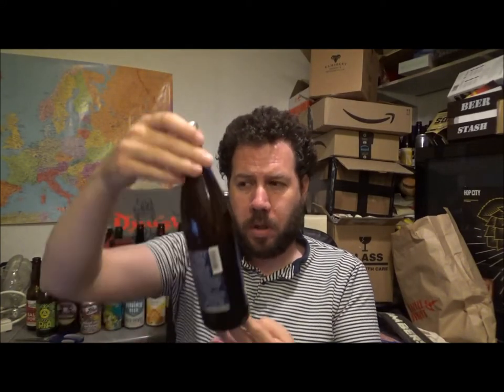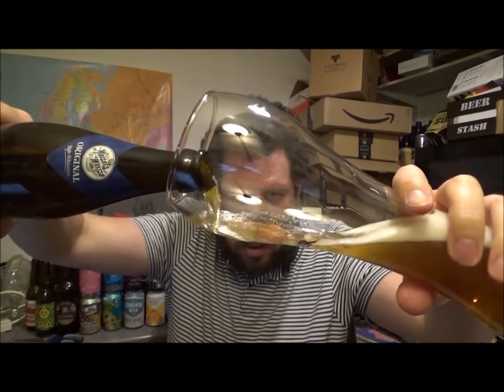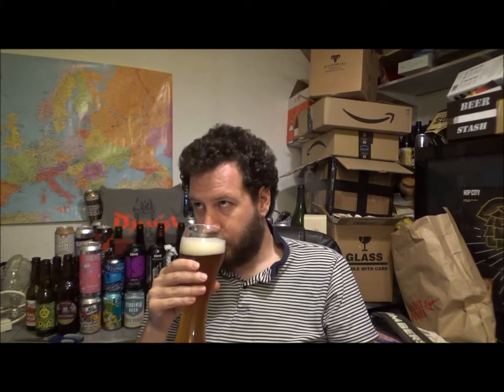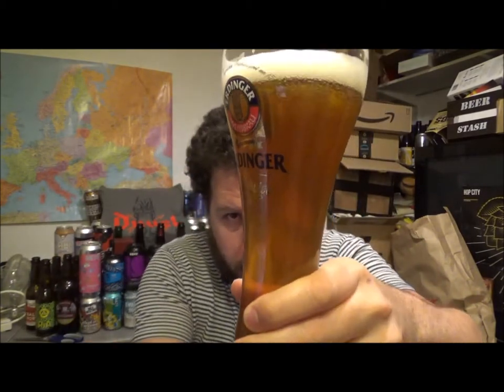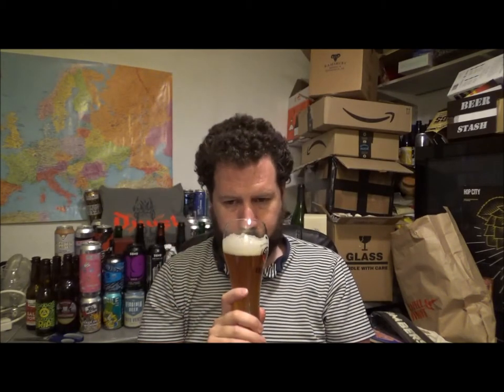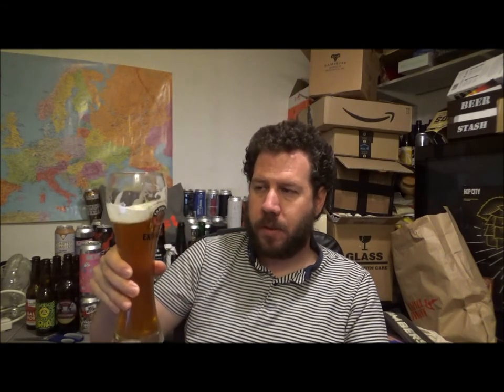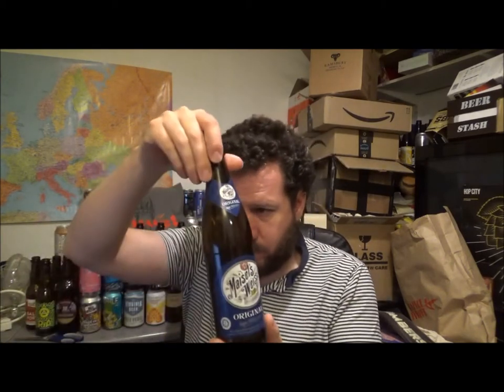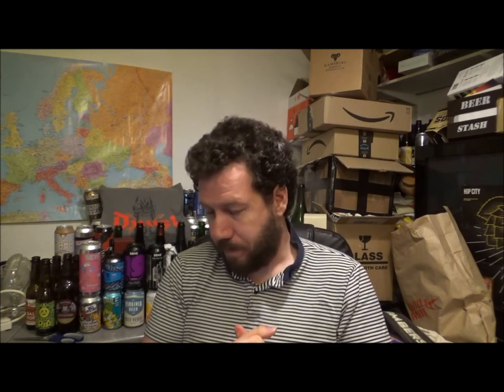Maisels Weisse Orginal - Hefeweizen | Brauerei Gebr Maisel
Beer Review #1365 (Lockdown Review #61)
Brewery - Brauerei Gebr Maisel
Location - Bayreuth, Bayern, Germany.
Beer - Maisel’s Weisse Orginal
Style - Hefeweizen
ABV - 5.2%
IBUs - 12
Reviewed on - 29th May 2020.
Commercial Description - The bright reddish amber color and choice yeast from home-grown cultures, endow Maisel’s Weisse Original with its unique character.

Brauerei Gebr Maisel:
Brauerei Gebr. Maisel has always been a true family brewery. Founded in 1887 by brothers Hans and Eberhard Maisel, who themselves grew up in a family of brewers, their own history traces back another 100 years. Today, Jeff Maisel runs the family company – now in its fourth generation. A wealth of knowledge, plenty of creative ideas and a lot of heart and soul – that’s what has shaped this brewery for decades, and what makes it so successful to this day. Brauerei Gebr. Maisel is most famous in Germany and abroad for its Bavarian wheat beer specialties. The brewery launched its latest brand, Maisel & Friends, in 2012, making Maisel a pioneer in the fast-growing specialty and craft beer segment. Maisel & Friends stands for new and creative interpretations of international beers with surprising tastes and flavors. All beers are brewed according to the Reinheitsgebot, the Bavarian Beer Purity Law of 1516, yet still offer amazing variety. Exceptionally creative and skilled, the brewers at Maisel impressively demonstrate what is possible with just four basic ingredients: hops, malt, yeast and water.